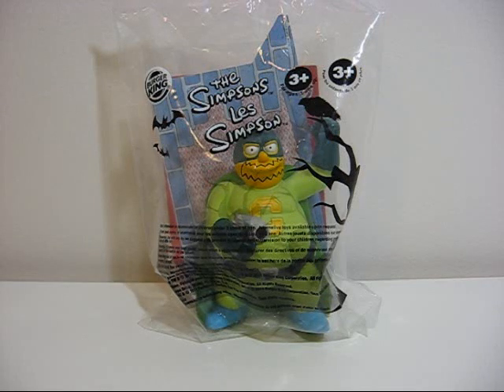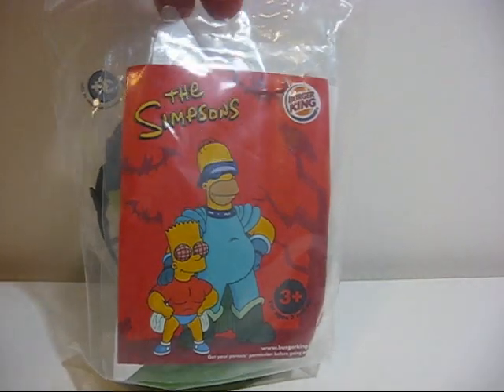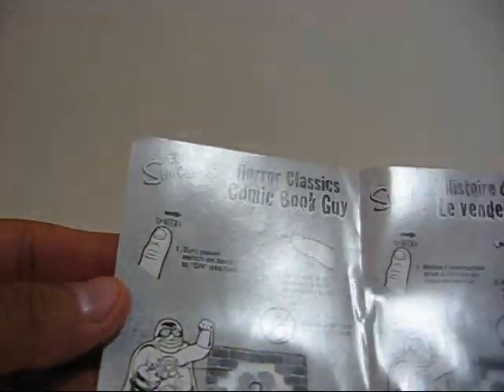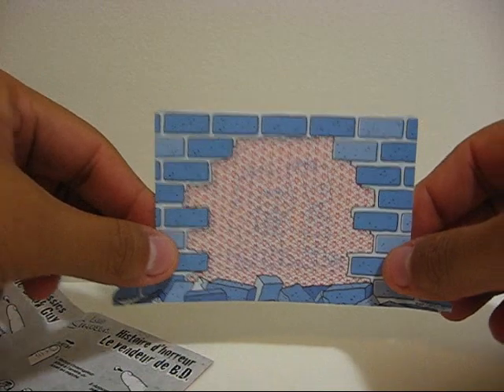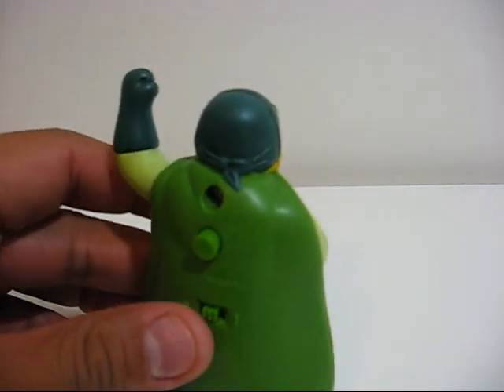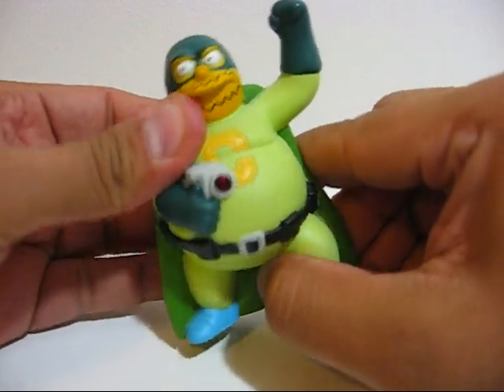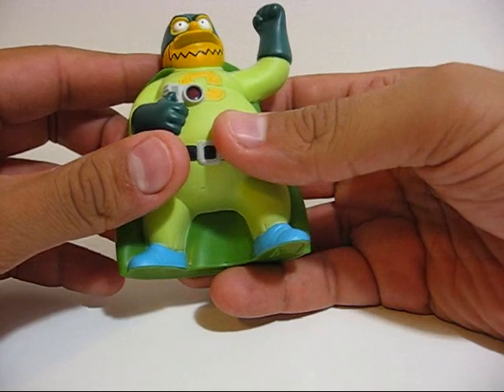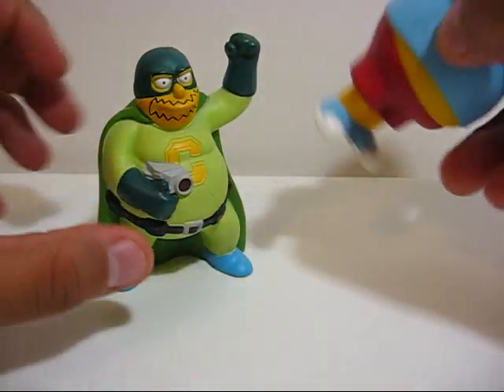Burger King: The Collector; Comic Book Guy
A video review of The Collector (Comic Book Guy) toy from Burger King. This toy was released during October 2011 for Halloween in the kids meal.